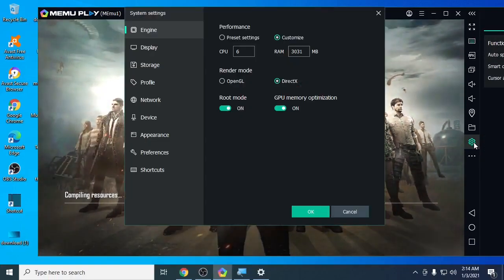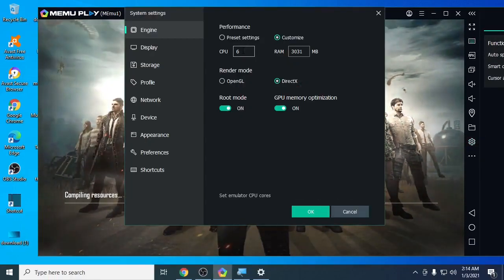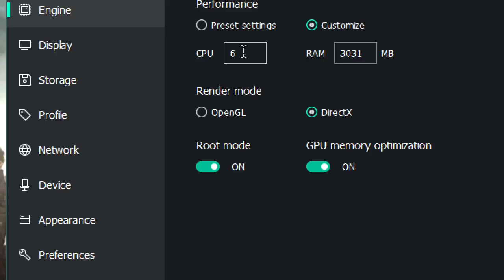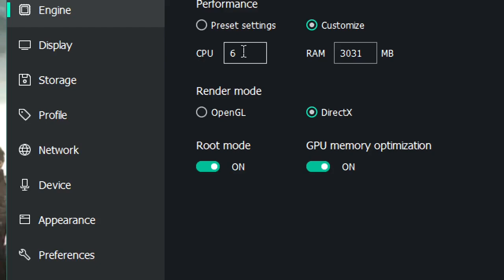how to fix pubg mobile lite 0.20.0 compiling resources problem 100% memu in 1 min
shair
FIX COMPILING IN MEMU
v HOW TO FIX COMPILING IN MEMU
PUBG MOBILR LITE
PUBG MOBILE